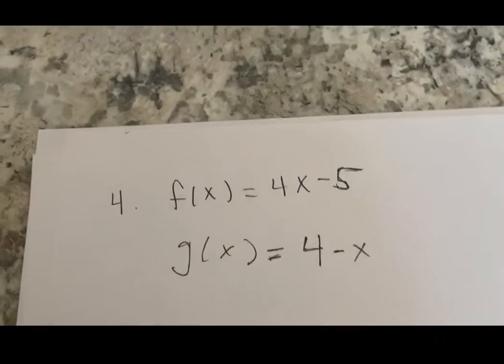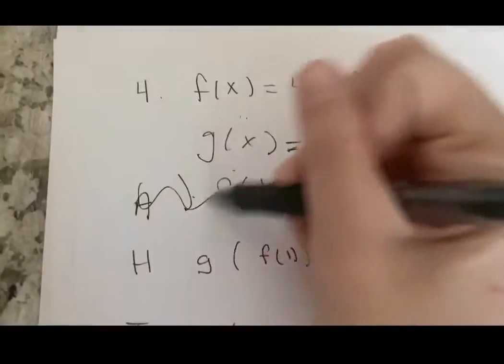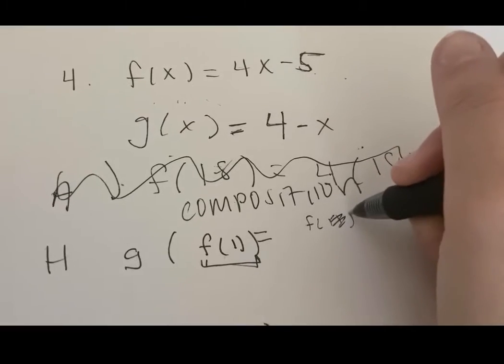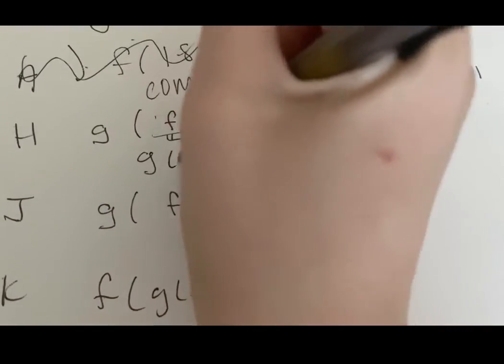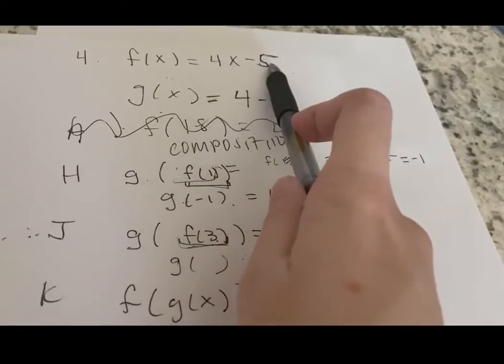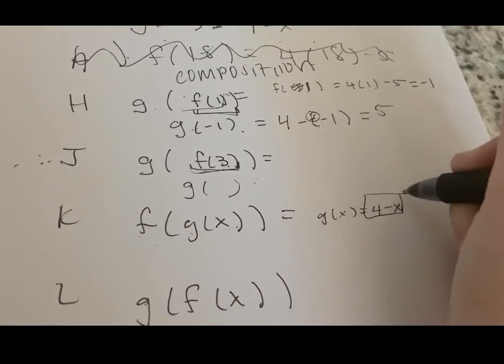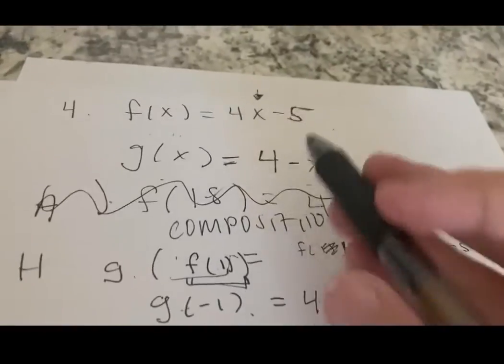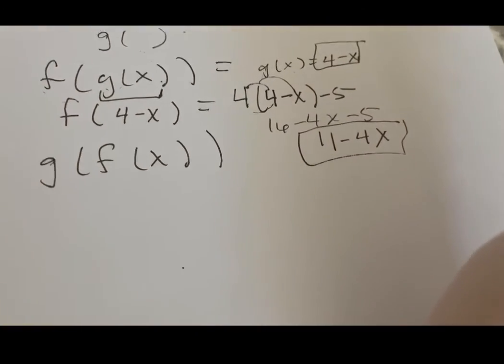problem 4 assignment 17